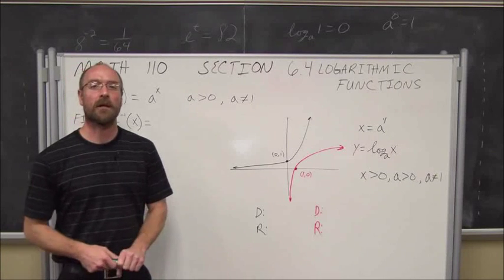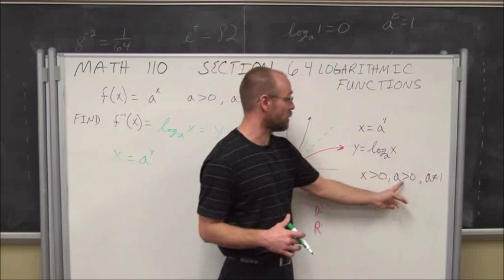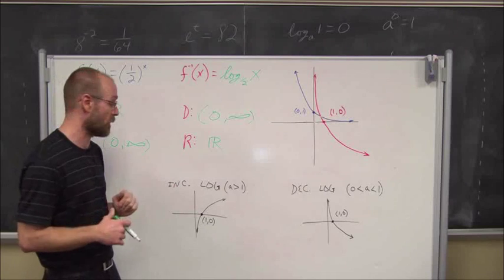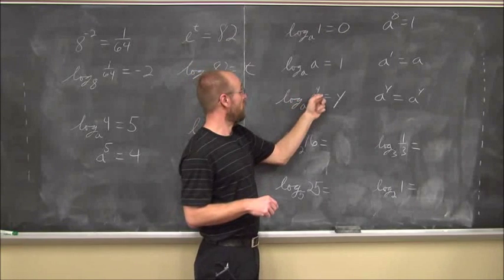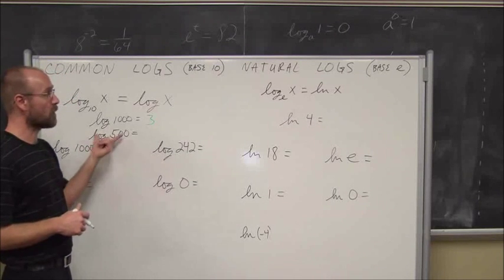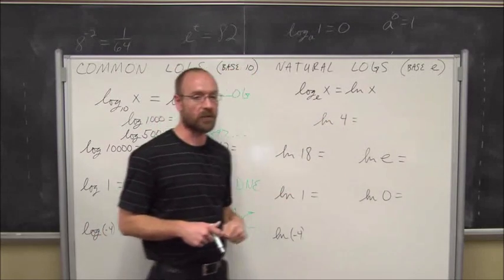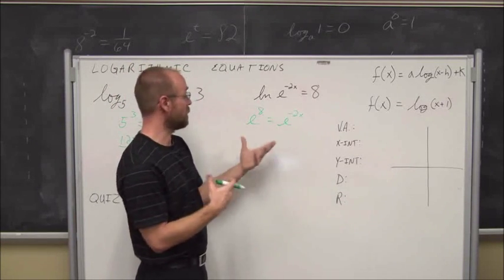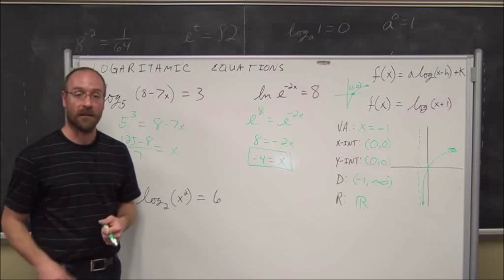College Algebra Section 6.4 Logarithmic Functions